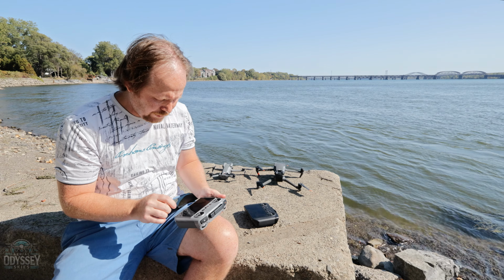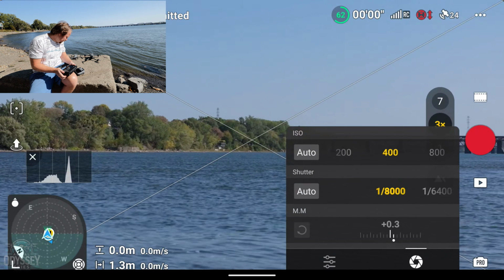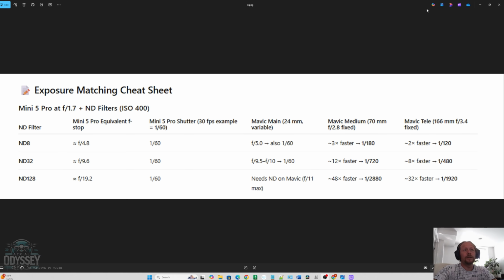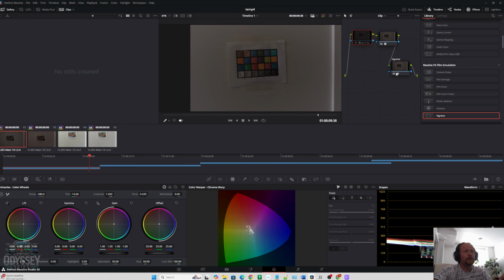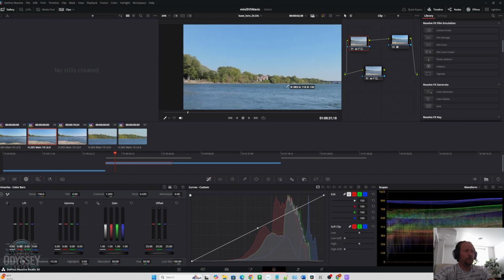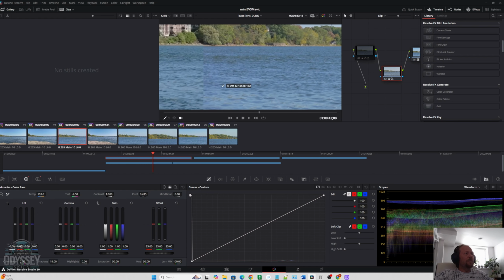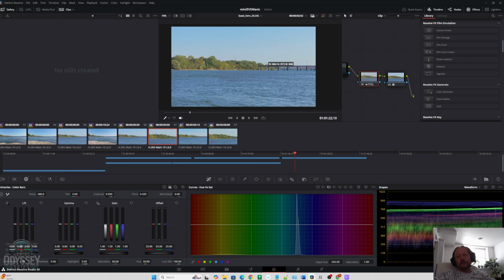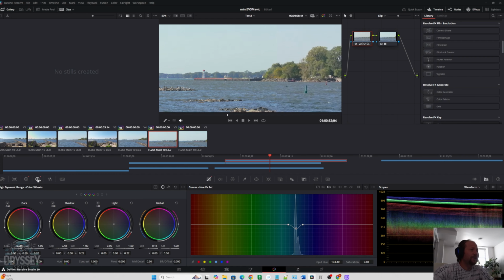Math vs Reality: Mini 5 Pro vs Mavic 3 Pro Color and ND Filters Test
In this video I compare the DJI Mini 5 Pro with the DJI Mavic 3 Pro (all 3 lenses) in D-Log M vs D-Log under the same shooting conditions. The plan was simple: use mathematics to align shutter speed, f-stop, ISO, and ND filters to capture perfectly matched footage.

But the results were unexpected:

📊 Exposure math works… but color doesn’t.

🎨 The Mini 5 Pro shows a significant color temperature shift compared to the Mavic 3 Pro, even with no ND filter and identical Kelvin settings.

⚠️ The Mini 5 Pro ND filters add an additional  color cast plus visible vignetting.

🌈 Mini 5 Pro footage comes out much more saturated, while Mavic footage looks more neutral.

This shows that even when you carefully match exposure mathematically, color science differences and filter casts make true matching impossible without correction in DaVinci Resolve.

I’ll also demonstrate how I handled these differences in Resolve, and what you should watch out for if you rely on log footage across both drones.

0:00 - Shoot
11:07 - Mathematics
14:06 - ND filter color cast and vignetting
24:23- Shoot material Davinci Resolve grading
39:33 - Bonus footage grading